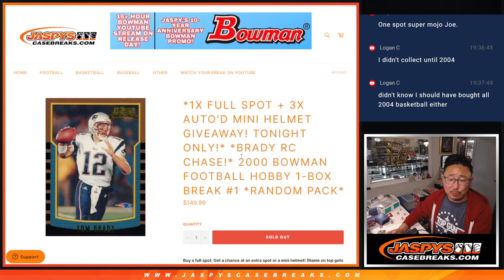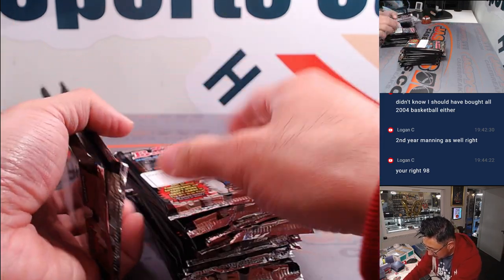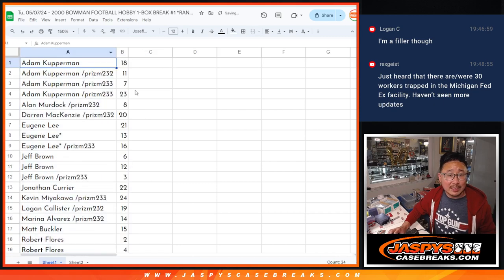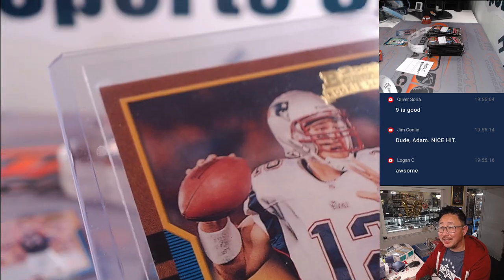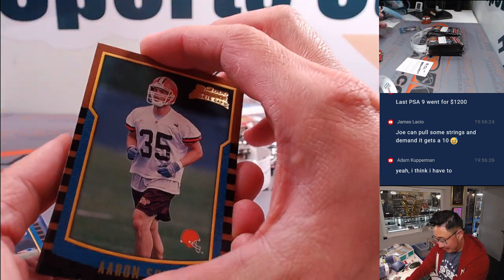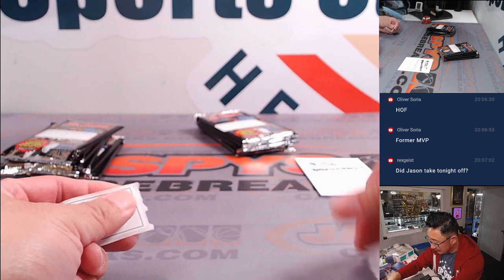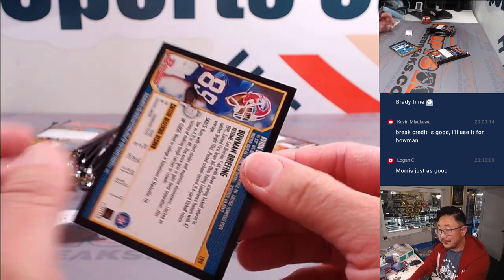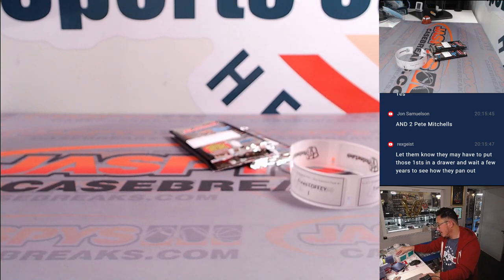Tu, 05/07/24 - 2000 BOWMAN FOOTBALL HOBBY 1-BOX BREAK #1 *RANDOM PACK*